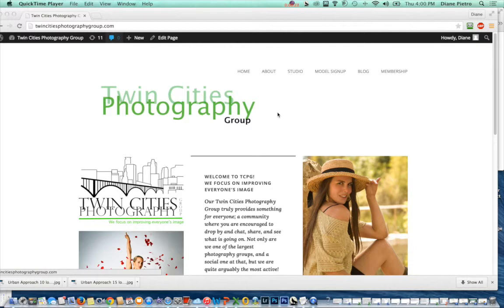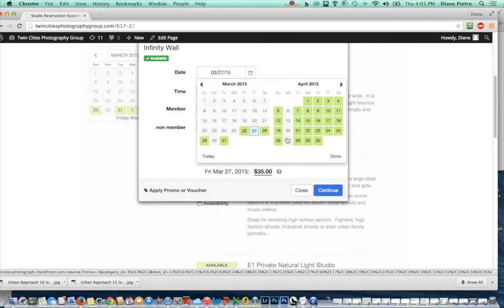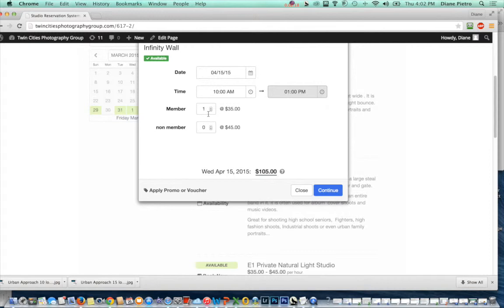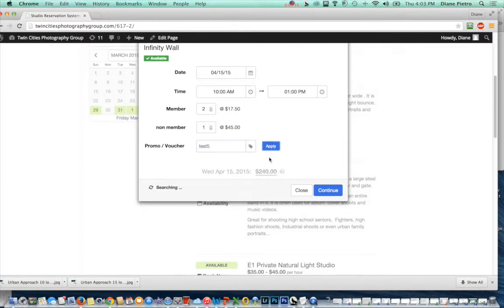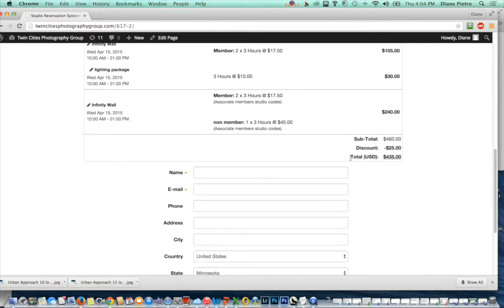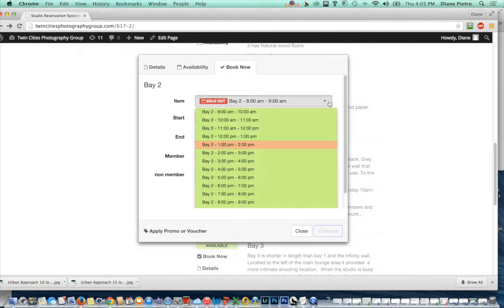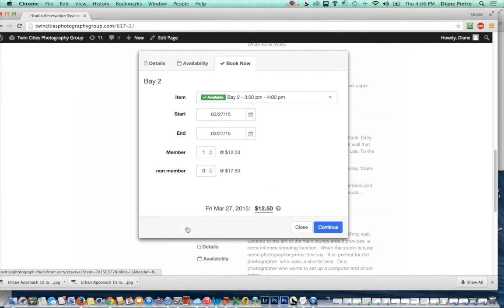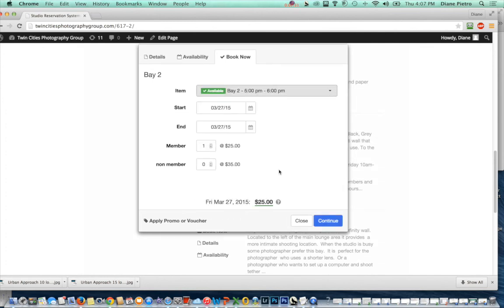Capture Screen_2015-03-26 16.00.16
This video is about The Twin Cities Photography Group Studio Reservation System.
The Studio is open to all photographers wishing to book Studio time by the hour.